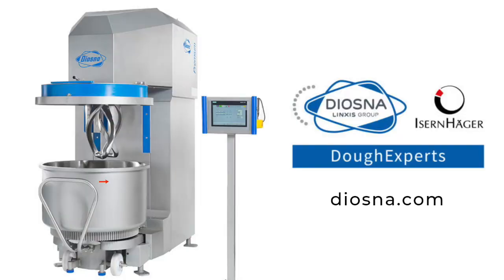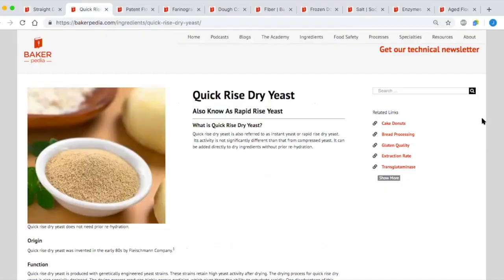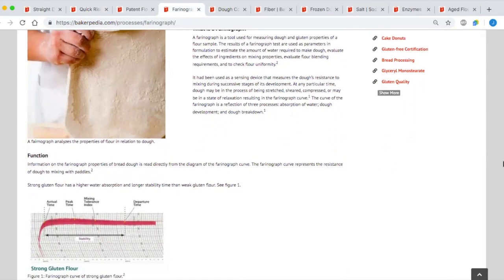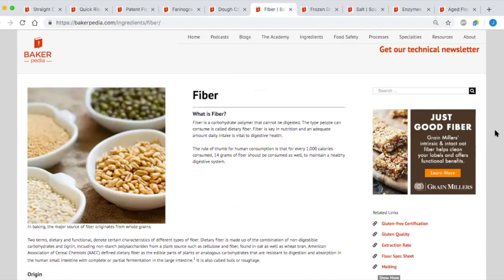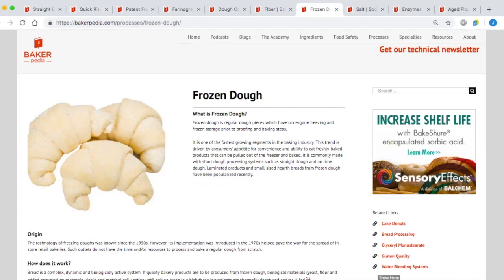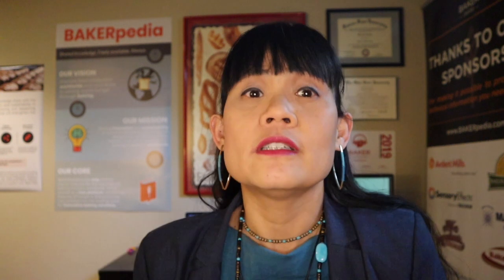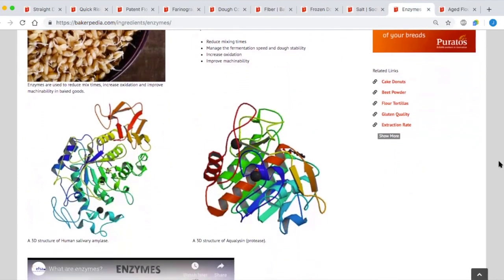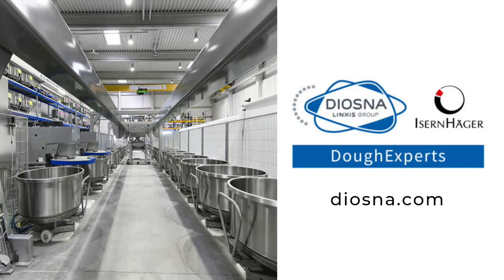Should You Use a Straight Dough System? | Ask Dr. Lin Ep 10 | BAKERpedia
What are the advantages and disadvantages of straight dough or no-time dough? And how can you improve the process?  This technique is a one-step mixing process for bread making. With this method, all dry ingredients are put into the mixing bowl and mixed with water and ice at low speed.

After the ingredients are evenly mixed (called the “pick up” stage),  the mixer is turned up to the second speed till the dough is fully developed.

Commonly used in mid-scale to larger commercial bakeries for short production runs of specialty products, straight dough is the preferred method of bread production for high throughput lines, and facilities with space constraints.

Why? Because it’s the cheapest line and most affordable to put in. There are no sponges to wait on or to spoil, and the total process from start to finish could be as short as 90 mins. That’s fast right? This is why this method is favorable amongst many American bakers.

A few questions answered in this video:

  - What factors do you have to control when mixing?
  - Do I need to perform a salt delay? What is the purpose for it?
  - What is the typical mixing time for straight dough?
  - Does a straight dough require more enzymes?

Download free technical papers, unlock videos, and take baking certification courses at the BAKER Academy